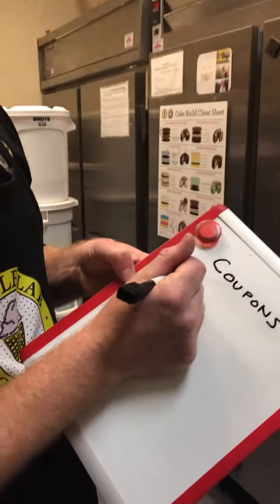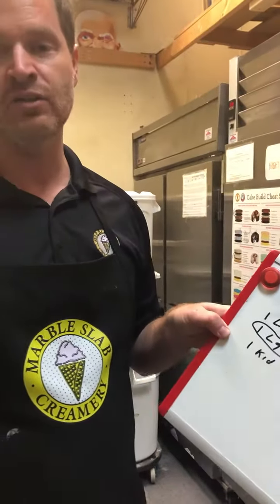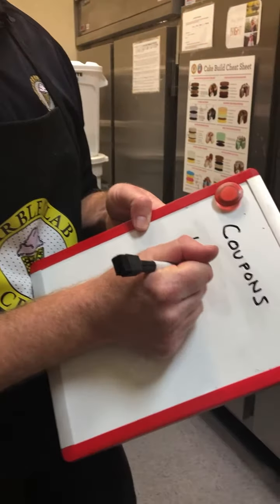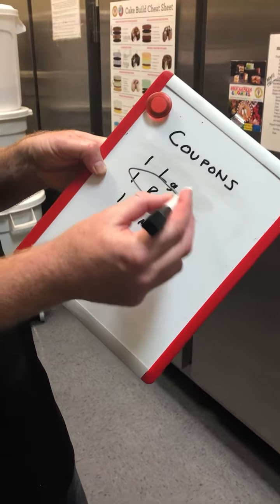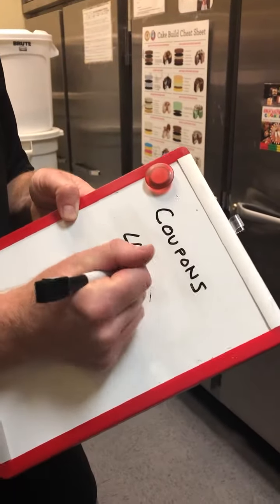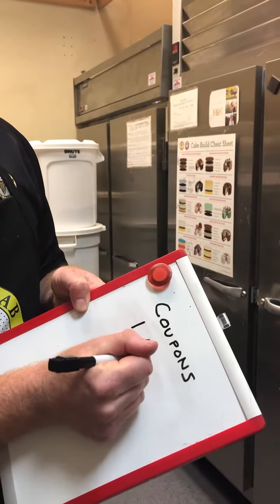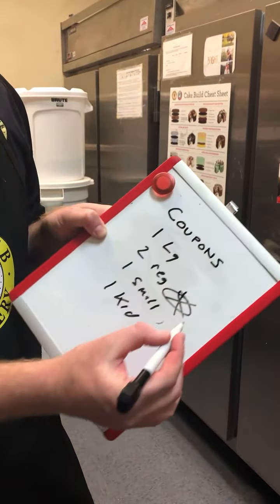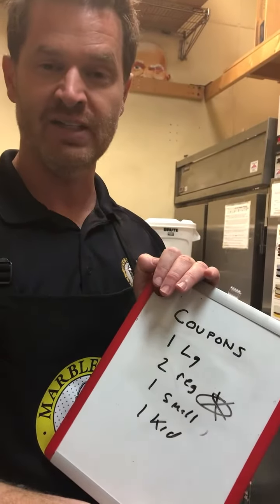Training Video How to ring up BOGO coupons